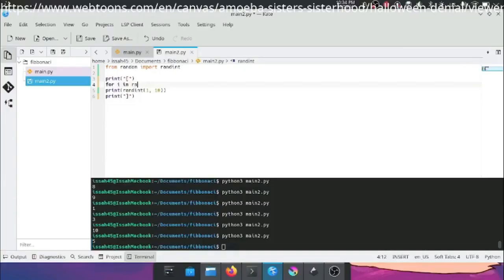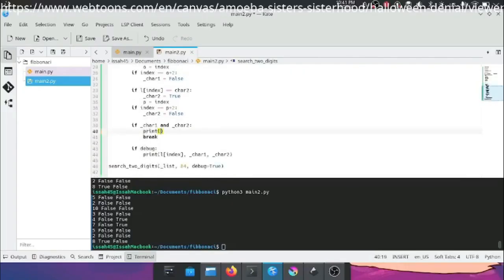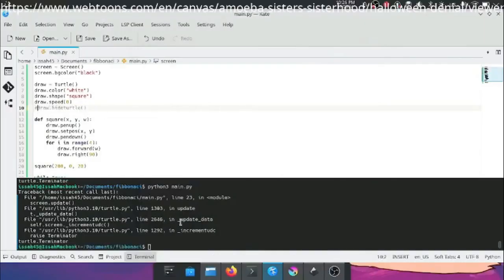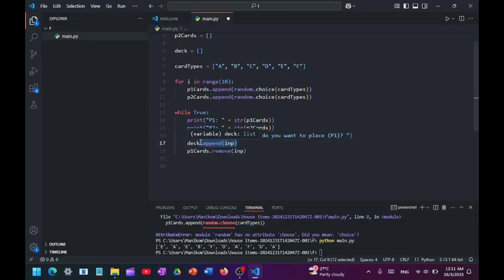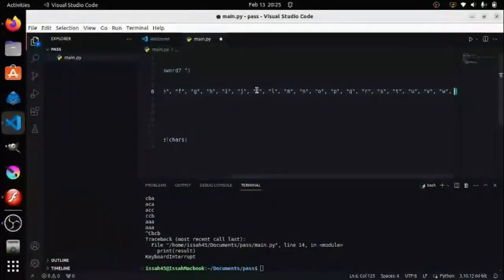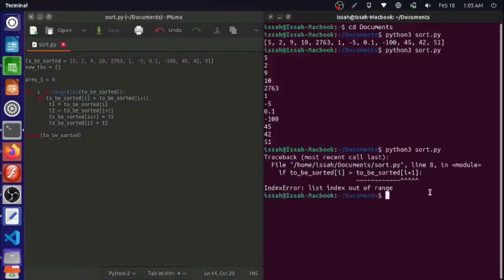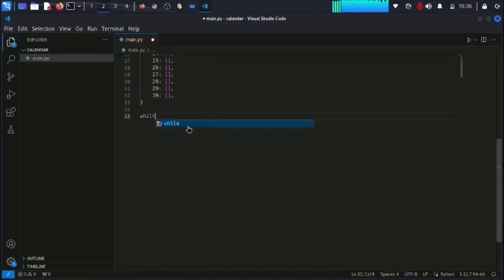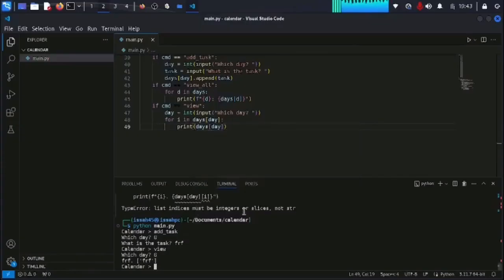Python Projects | Python Tutorials | 5 Python Projects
In This Video We Will Learn:
python,
python tutorial,
python tutorial for beginners